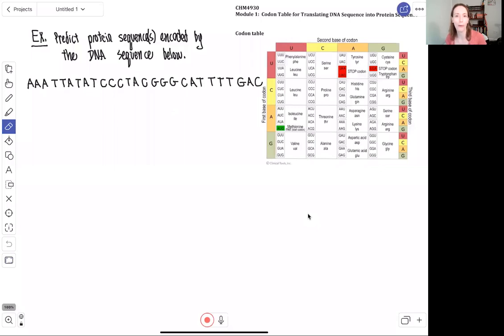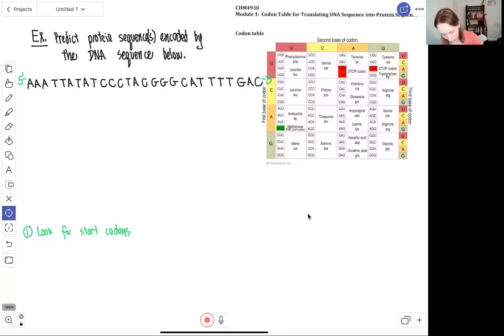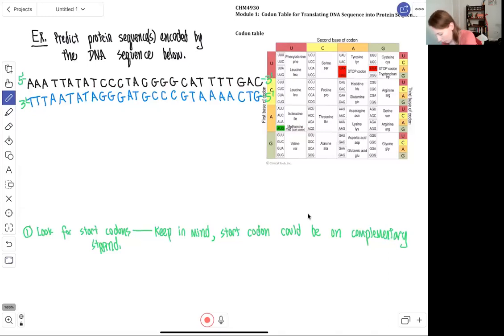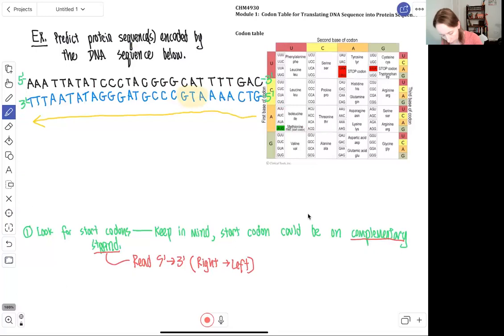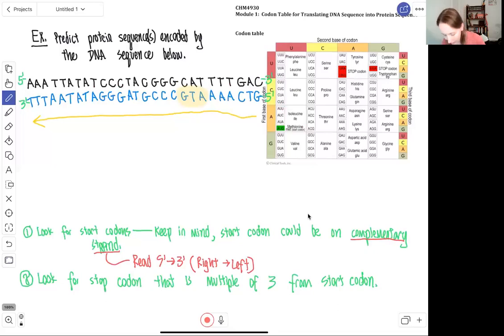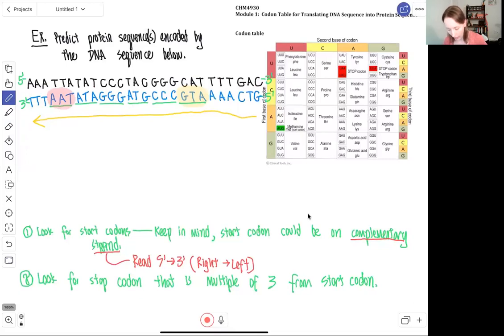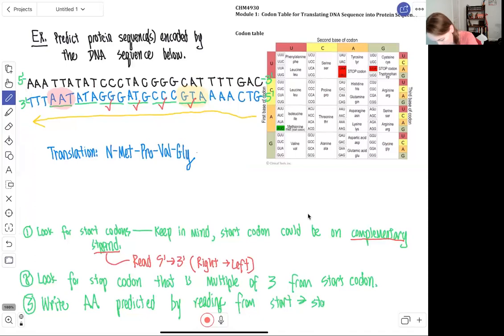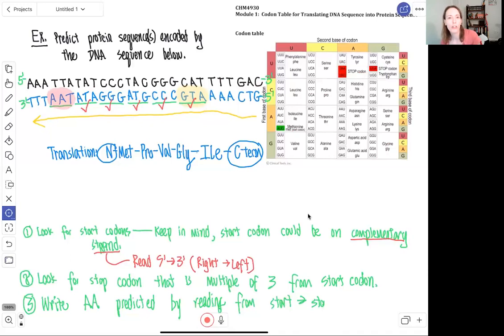CHM4930 Codon Table Interpretation Example Problem 082020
This video provides an example of how to predict the amino acid sequence of a protein from a bacterial DNA sequence using a codon table.